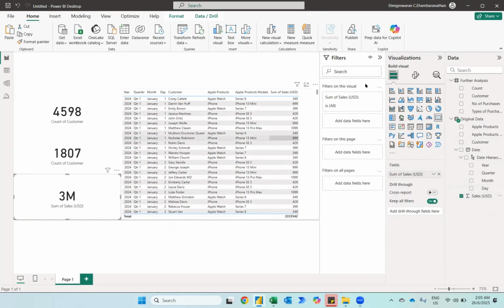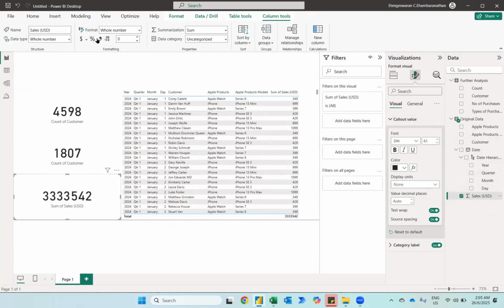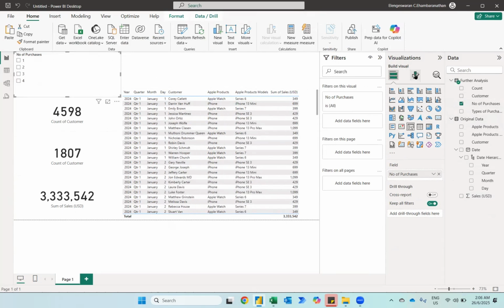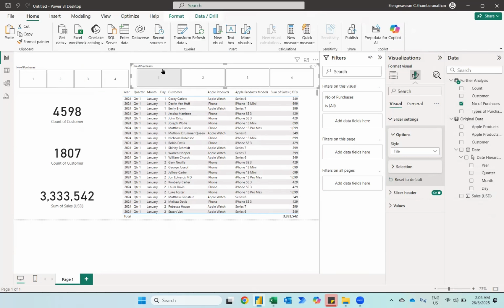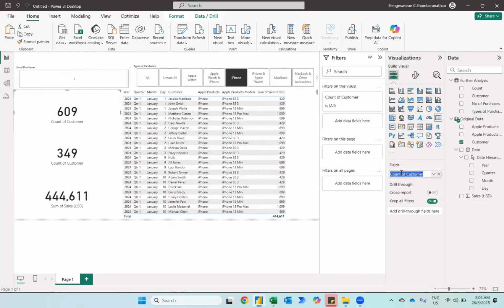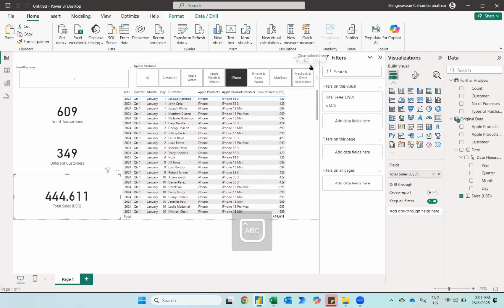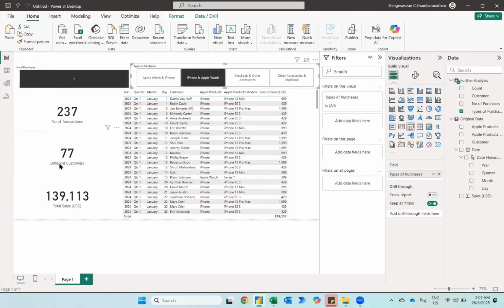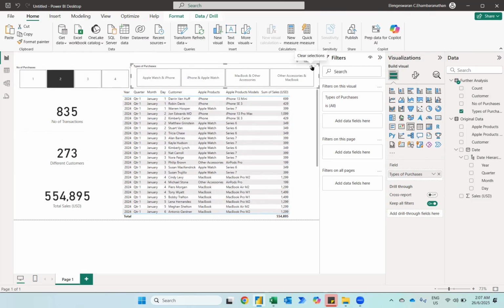Producing Visuals in Power BI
In this video, I shared how I prepared further analysis in Power BI

Elen